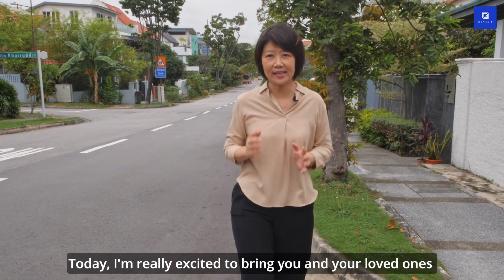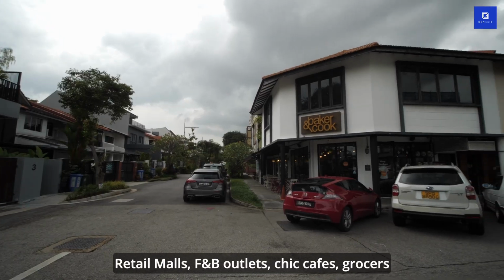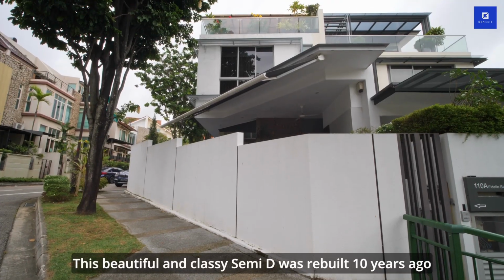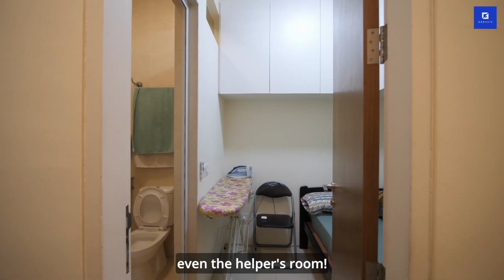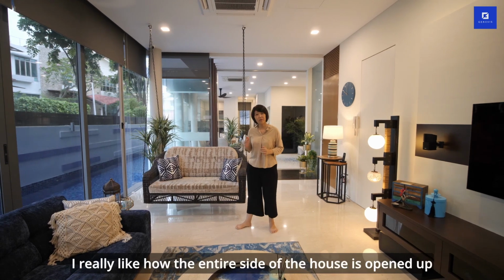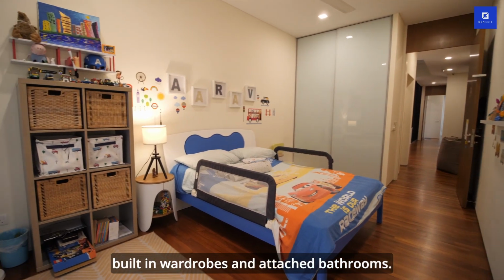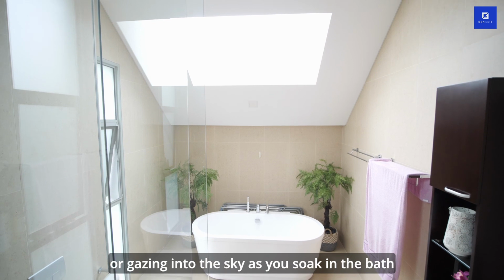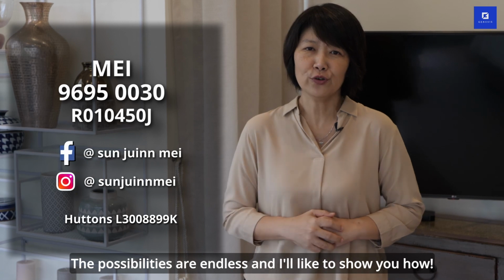Singapore Landed Property at Fidelio Street | Semi-Detached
Gorgeous! New Listing @ The Heart Of Siglap Opera Estate. Do Not Miss!

Have you been waiting endlessly for a new listing? If so, here's your chance so don't miss out!

This beautiful and classy 2.5 storey Semi-D is kept in immaculate condition by proud house owners. It is ready to move in, perfect in this current climate of high construction & renovation cost! Let your creativity flow with some ID, space planning, furnishings etc to suit your own style and theme and make it exclusively yours to own.

A good land size of 2,632 sq ft, we are in a 2 storey landed zone and on a quiet road off Fidelio Street. With the depth of the plot and a corner unit, this means extra privacy for you and your family.

With an estimated built in size of approx 4,800 sq ft, this house comes with a 13m lap pool, a home lift , 5 bedrooms (all ensuite), a family room and a helper's room. The luxurious master bedroom with it's open bathroom is something you will not want to miss.

Nestled in the popular Siglap, Frankel landed enclave, be spoilt by the proximity to amenities, malls, F&B outlets, park connector, schools, the beach, etc etc..! You and your loved ones will certainly enjoy staying in this neighbourhood!!

Wait no more! Call me Mei @ 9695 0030  or Marc @ 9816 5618  to find out more and make viewing arrangements! I'll let the house speaks for itself!!